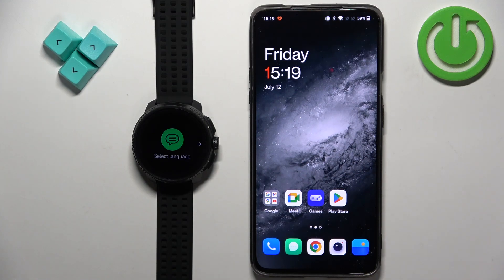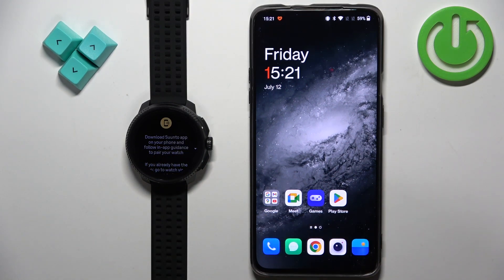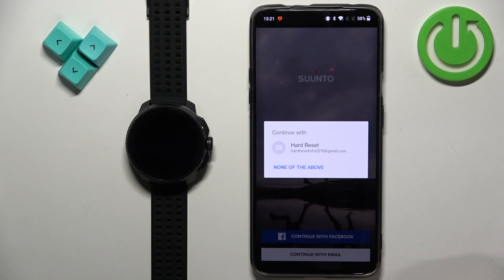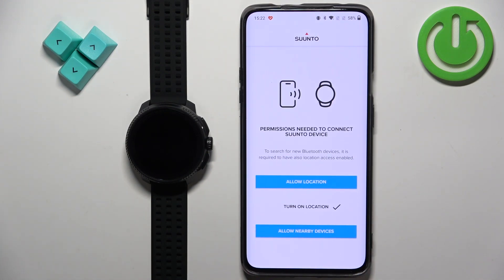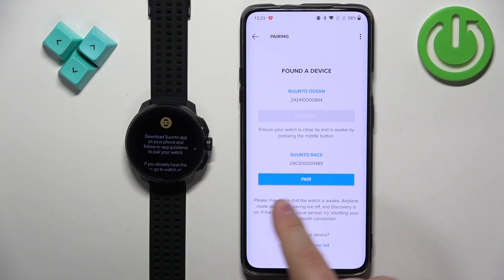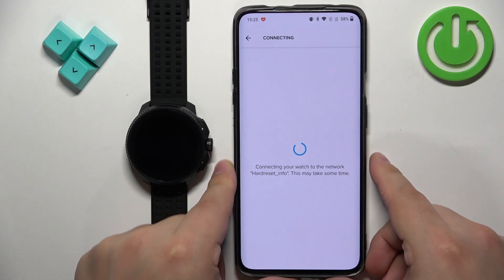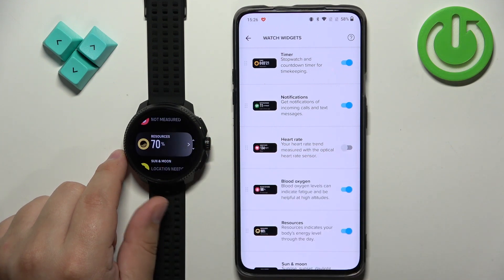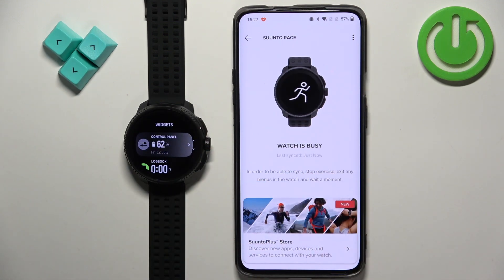How to Connect Suunto Race to Android Phone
Unlock the full potential of your Suunto Race watch by pairing it with your Android phone. In this video, we provide a simple and effective guide to connect your Suunto Race with any Android device. We cover every step you need to ensure a smooth pairing process, including troubleshooting tips and essential settings. Perfect for new Suunto Race users and anyone looking to sync their watch with their Android phone for enhanced functionality and tracking capabilities. Watch now and get the most out of your Suunto Race experience.

Viewer Questions:

How do I pair my Suunto Race with an Android phone?
What should I do if my Suunto Race doesn't connect to my Android device?
Are there specific settings needed to pair Suunto Race with Android?
Can I pair my Suunto Race with multiple Android phones?
What features are unlocked by pairing Suunto Race with an Android phone?